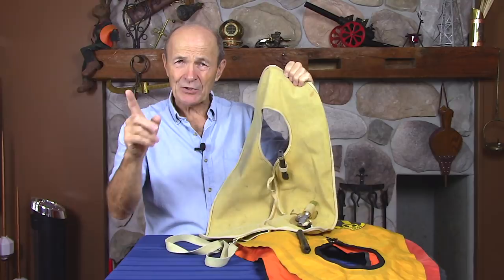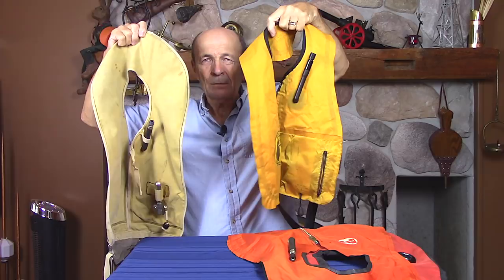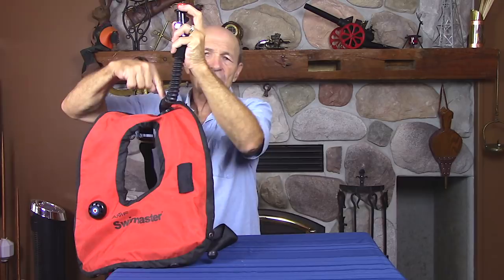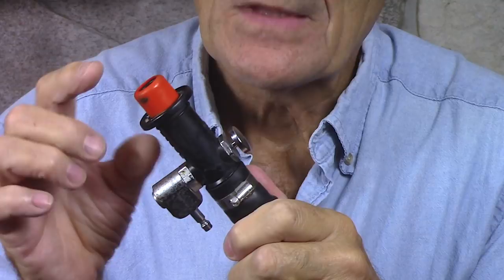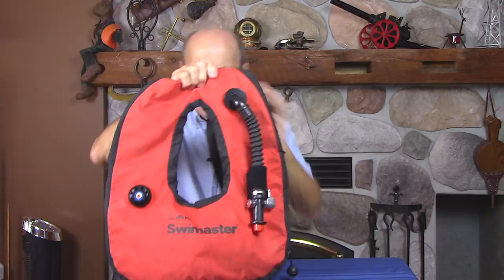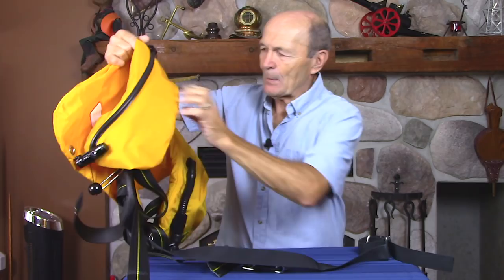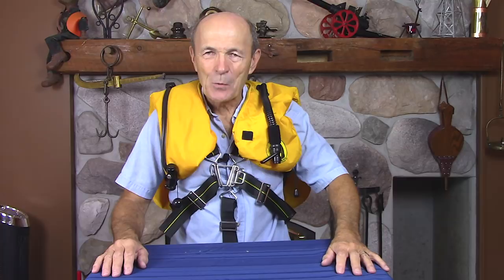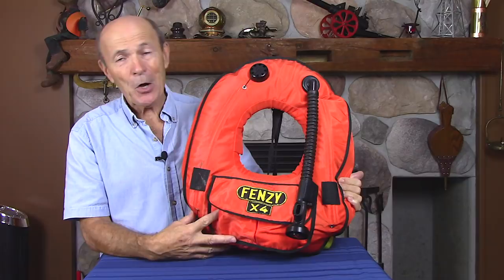Vintage Scuba: BCD Evolution, From Lifevest to Fenzy - S06E02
What did early divers use before todays BCD became standard?  Alec experienced it and takes us from surplus WW2 life vests to the ultimate BC vest, the Fenzy X4.

- late 1960's fabric life vest by Stebco, model LP-31
- 1971 U.S. Divers, Aqua-Lung, "Aquatic Flotation Vest", model 7284
- 1965 Healthways "Competition Life Jacket", model 1982
- 1977 AMF Swimaster "Buoyancy Compensator & Vest Inflator", model 8BC2
- 1980 Dacor "VIS" add-on optional power inflator
-  1976 U.S. Divers "Calypso Compensator" with 5 clip harness
- early 1980's Fenzy X4 BC, introduced in 1961 by Maurice Fenzy